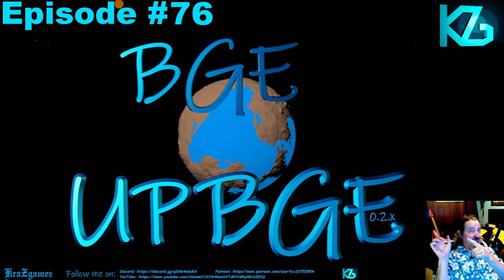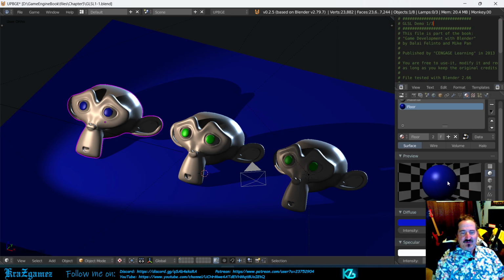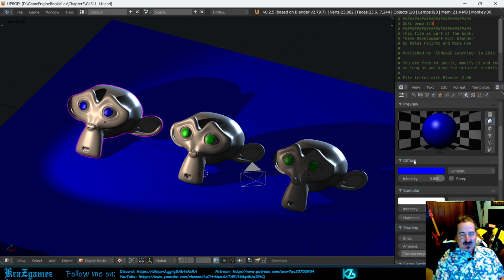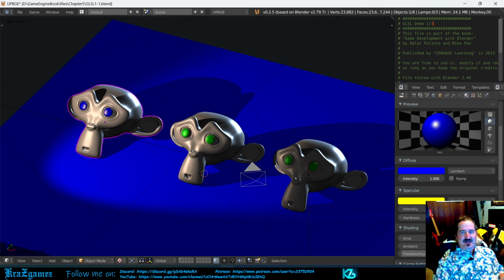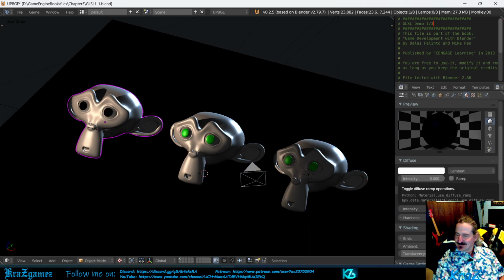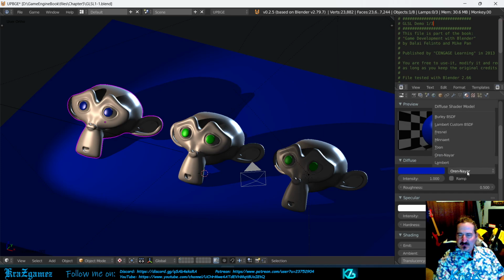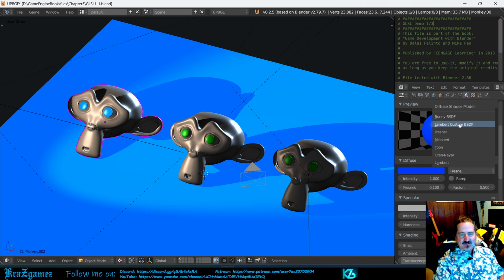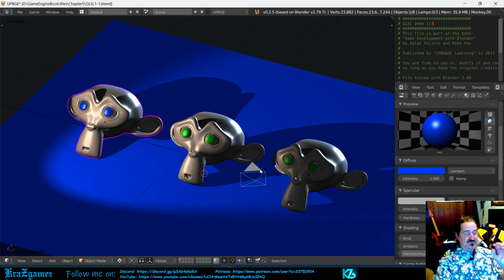Episode #76 UPBGE: New Material on the Datablock, they call them MESH!!!!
Today I continue on from Page #13 (Material datablock Linked to the mesh).
The file we had from last week was GLSL1-1.blend that I saved when I changed Susie's eye color on to different meshes.